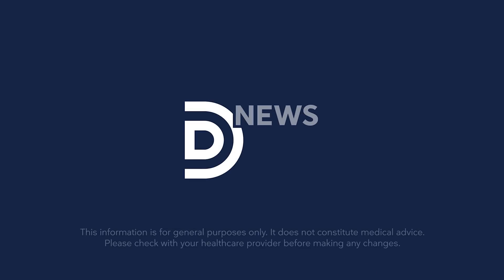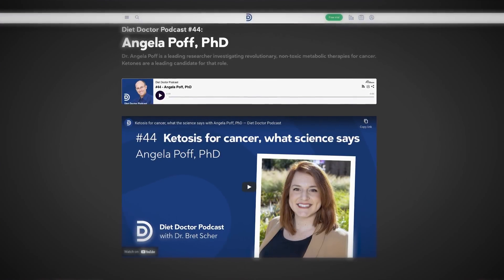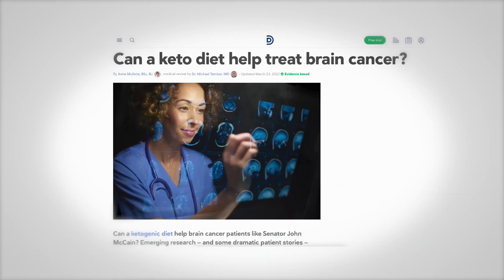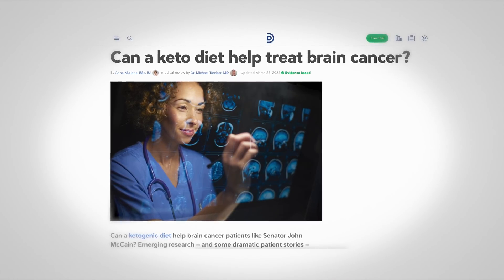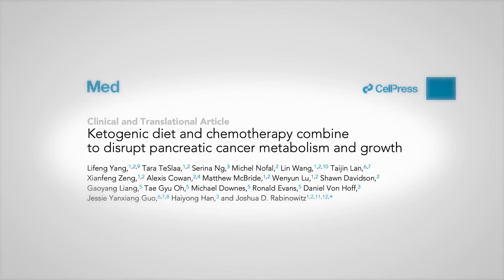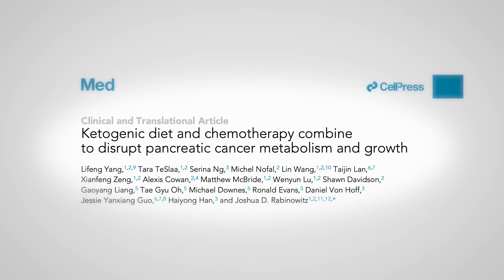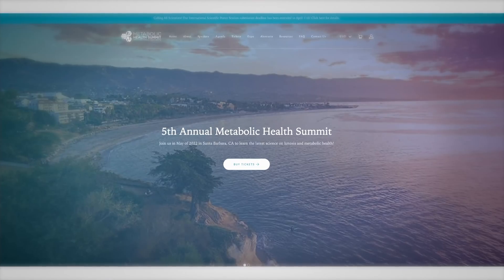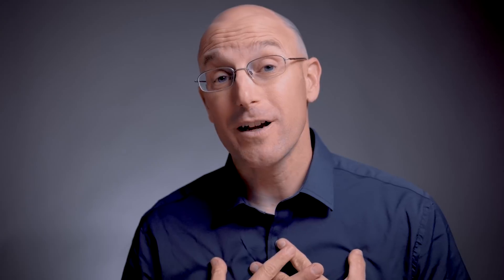Could a ketogenic diet help treat cancer?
A new mouse study reports that a ketogenic diet combined with chemotherapy significantly reduces tumor growth. Now, a trial in humans is underway to see if the same findings apply to improved survival. This is one of many potential uses of a ketogenic diet in cancer therapy. Join us at the Metabolic Health Summit May 5-8 2022 to hear more from leading researchers and clinicians in the field of therapeutic ketosis.

0:00 Introduction
2:21 Method of the study
3:48 About Metabolic Health Summit 2022

About us:
DietDoctor.com is the world's number one low-carb site. Follow us for delicious recipes, meal plans and tools to make your low-carb and keto lifestyle simple. But this YouTube channel does not contain all our videos!